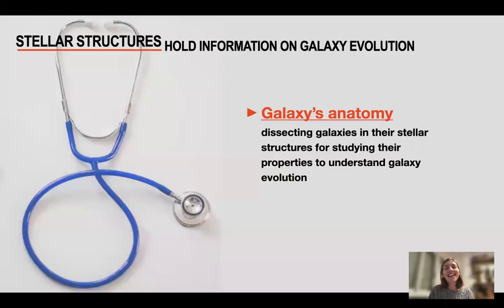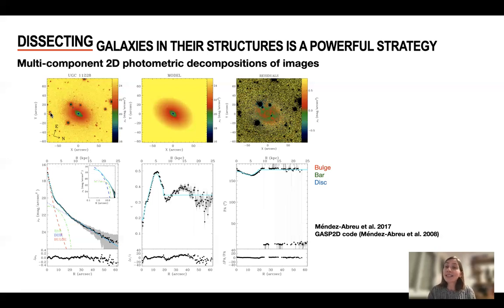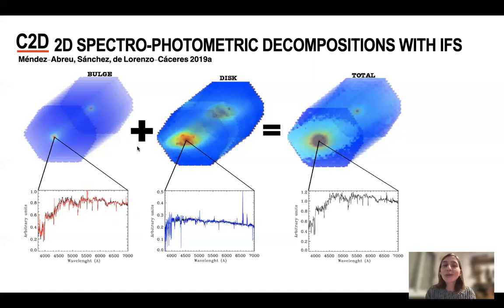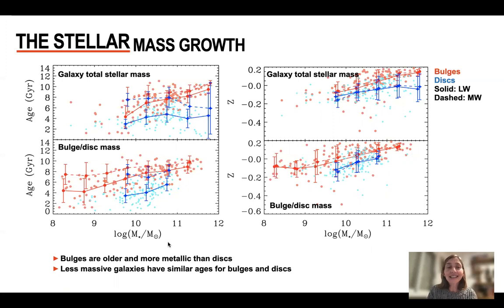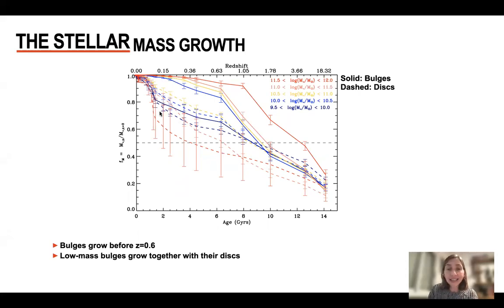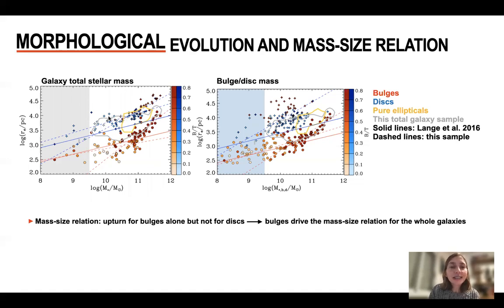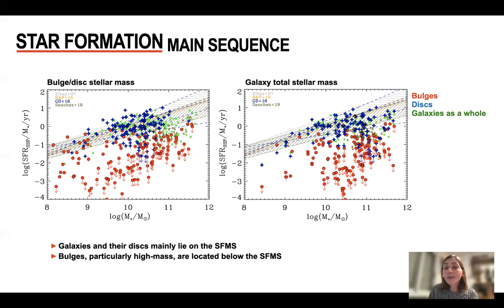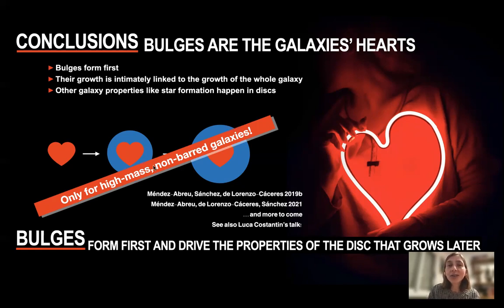Adriana de Lorenzo Caceres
Galaxy’s anatomy: witnessing the growth of dissected bulges